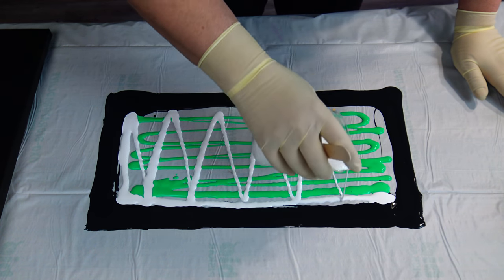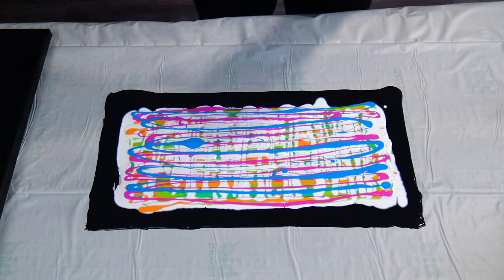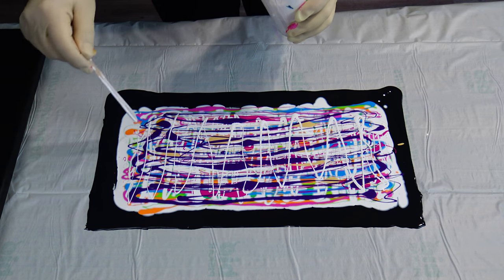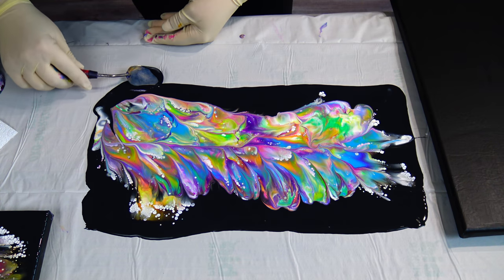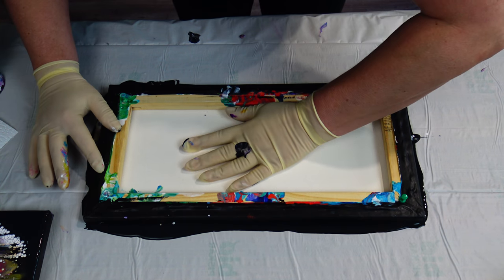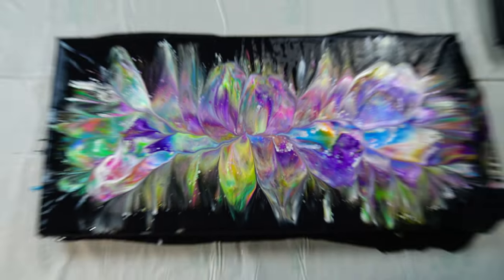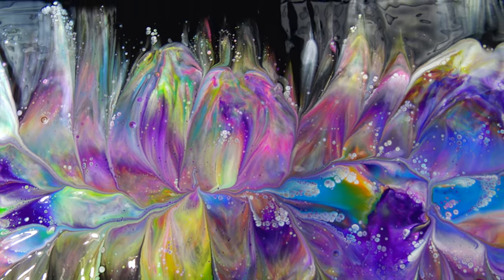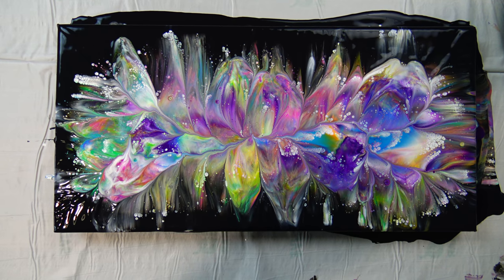(363) Dip with bright colours ~ Easy BEGINNERS technique ~ Acrylic pour painting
Dip with bright colours ~  Easy BEGINNERS technique ~ Acrylic pour painting

In this video I want to show you an easy way to do some beautiful painting even if you are a beginner in acrylic pouring.
You just have to pour some paint on surface ( I use plastic bag taped down on a table), dip your canvas and lift it. You can lift it in different directions, and you get different results.
You just have to be careful, that you don't use paints together, that will create mud. Today I used some bright spring colours and they look just beautiful together.

Colours I used:
- Black
- Pearl white
- Permanent green light
- Yellowish green
- Gold yellow
- Briliant blue
- Permanent red violet light
- Dioxazine purple

My pearl white mixture:
1 part Vallejo pearl medium
1 part titanium white
2 parts pouring medium

All my paints are mixed with Boesner Guardi acrylic binder (60%) and acrylic emulsion (40%).

Hugs from Slovenia!
Fiona Art

If this video inspired you and you want to create something similar, please include a link to my channel.